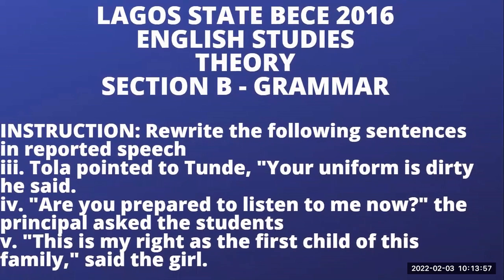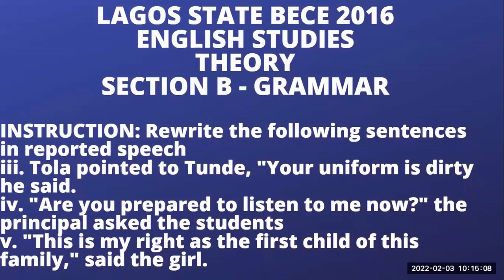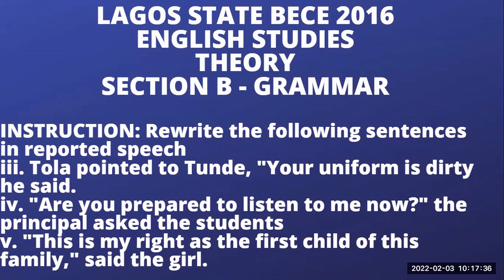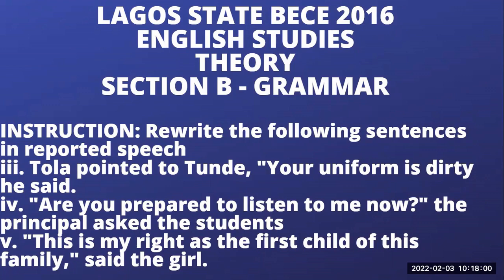HOW TO USE INDIRECT SPEECH IN ENGLISH: JSCE ENGLISH PAST QUESTIONS & ANSWERS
The need to report what someone else said arises constantly in the workplace, at school, in social settings, and so forth. For reporters, company secretaries, and people preparing for their English exams, having a good command of indirect speech is a huge advantage. In this video, you'll learn how to use indirect speech in your English speech and writing.

TRAINING COURSES:
HOW TO SET UP AN ONLINE TEACHING BUSINESS:

EBOOKS
1. Good Success In English – Complete Study Package for English Learners
2. Good Success Handbook: A Study Package For Senior School Certificate Level
3. How to Score High in English Exams
4. How To Turn Your Ideas And Skills Into Products (Self-Development eBook)
5. Mobilizing Your Talents And Skills For Amazing Success (Selfevelopment eBook)
6. The Secrets Of Digitizing And Monetizing Your Skills (Self-Development eBook)
7. The Blueprint For Amazing Career Success (Self-Development eBook)
8. Self-Discipline As A Catalyst To Success (Self-Development eBook)
9. From Busy & Broke to Productive & Rich (Personal Development Book):
10. Break Your Barriers & Achieve Your Dreams (Personal Development Book)
11. How to Create & Sell Info Products in 5 Easy Steps